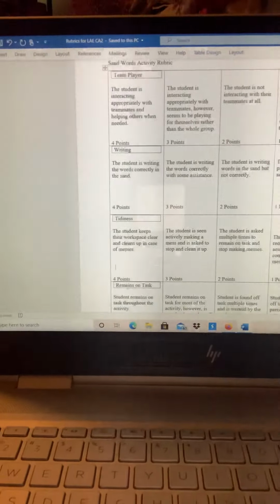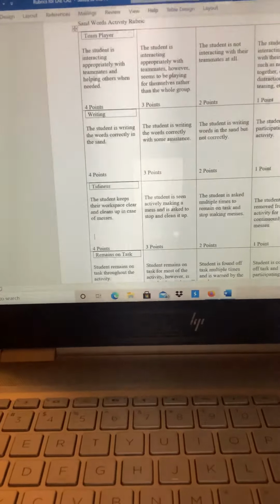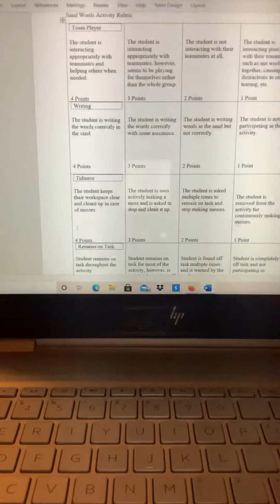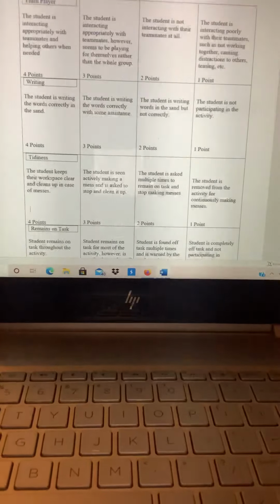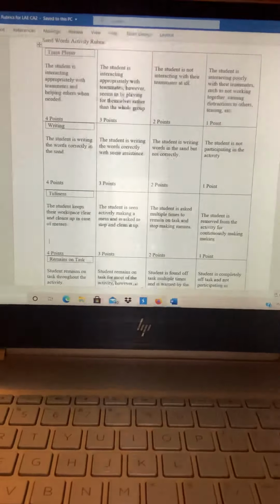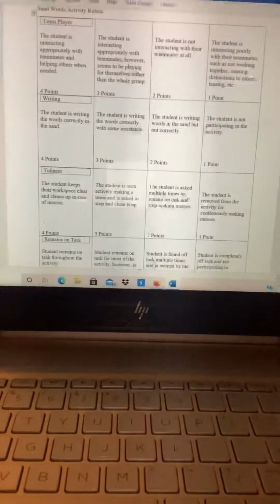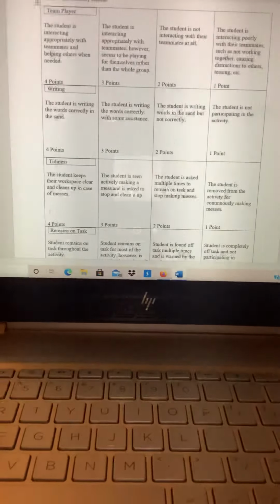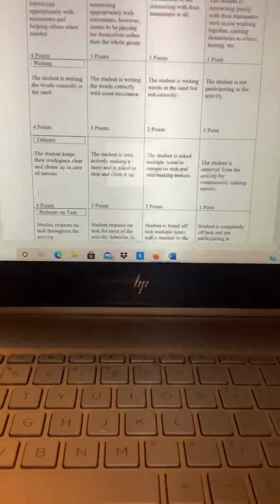LAE 4416 CA2 Activity 4- English Language Learners